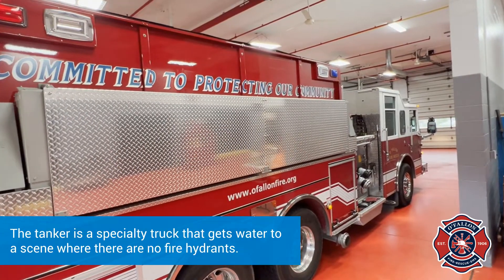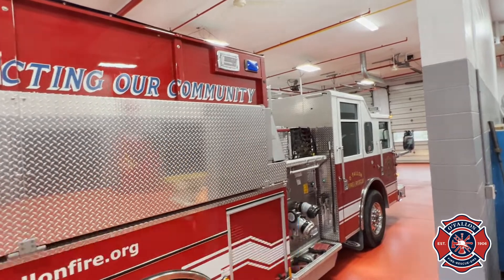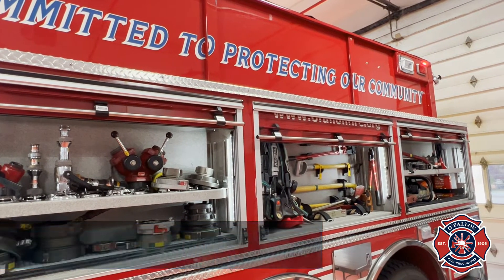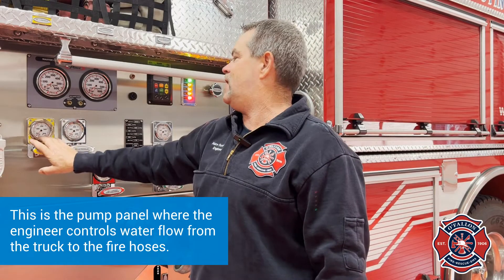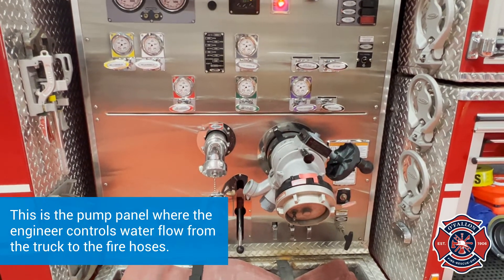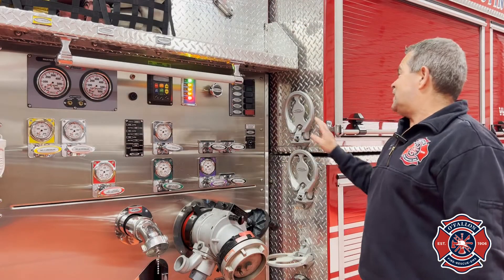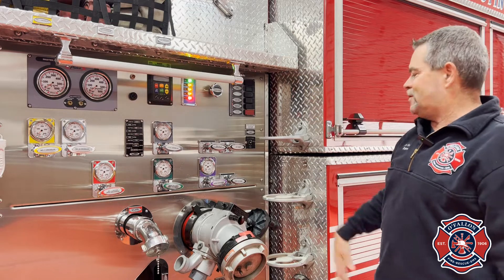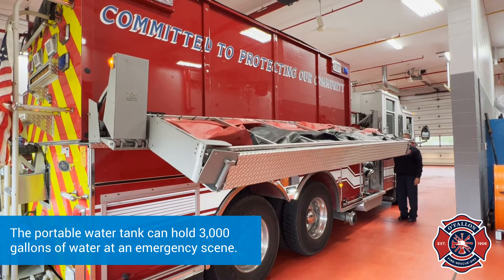O'Fallon Fire Protection District Tanker Truck Tour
Learn about the O'Fallon Fire Protection District's tanker truck, which is housed at Fire Station #4 in O'Fallon, Missouri.